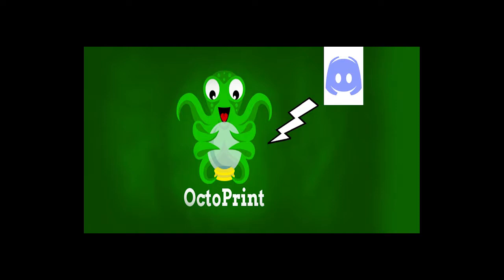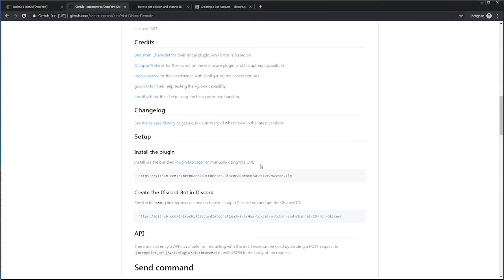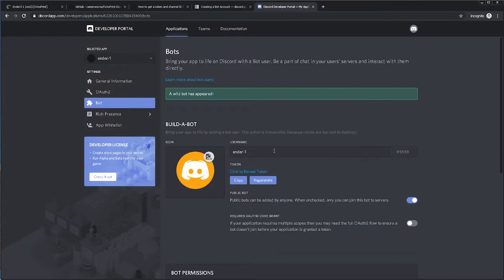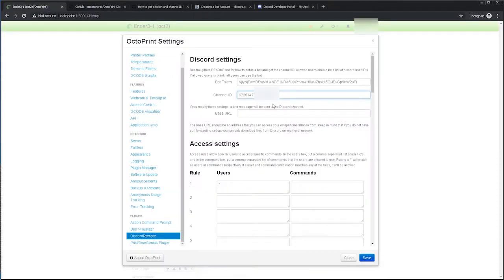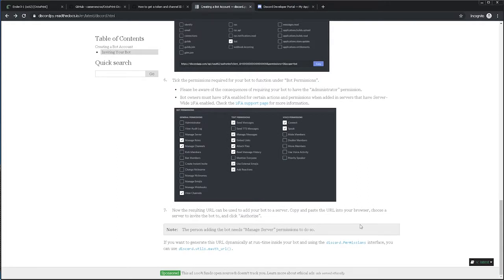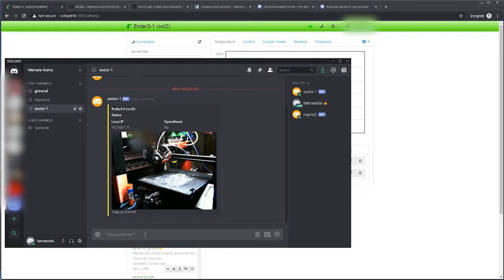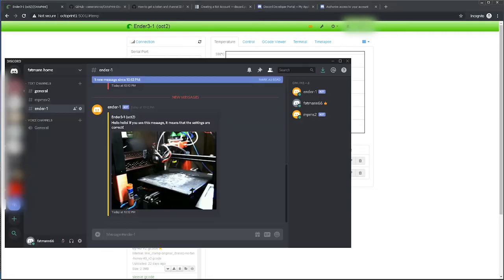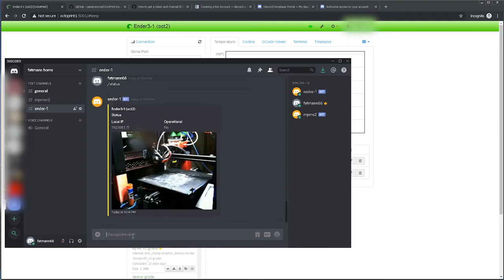Octoprint Discord Remote Plugin Install: How-to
This walk-through will help you get Discord remote plugin installed and working on your Octoprint server.

Raspberry Pi 3 B+ (ad)
Ender 3 (official Creality store) (ad)
Ender 3 PRO (official Creality store) (ad)
Ender 5 (official Creality store) (ad)
Ender 5 PLUS (official Creality store) (ad)
Ender Silent stepper upgrade board (official Creality store) (ad)

Checkout Amazon's Outlet Deals (ad)

           Or
Try Amazon Prime for $5.99 a month (ad)